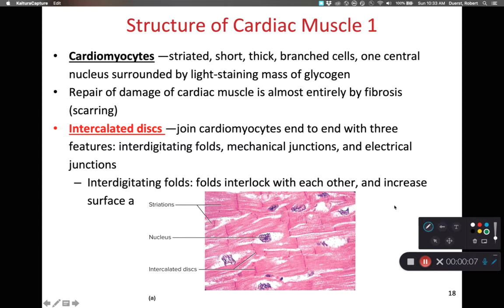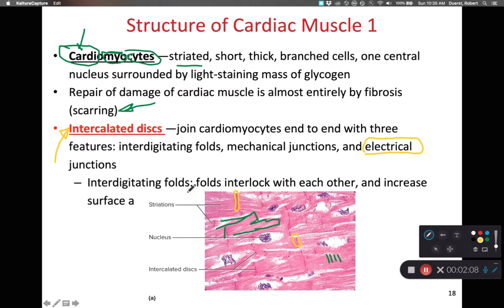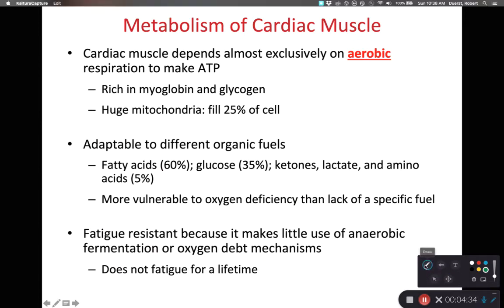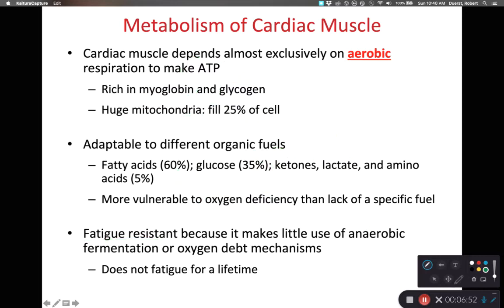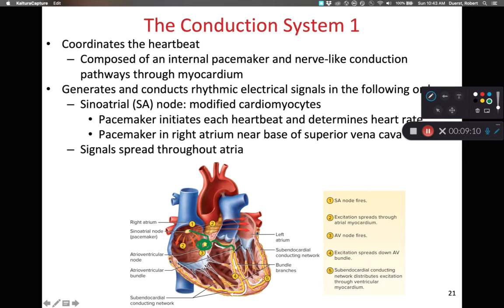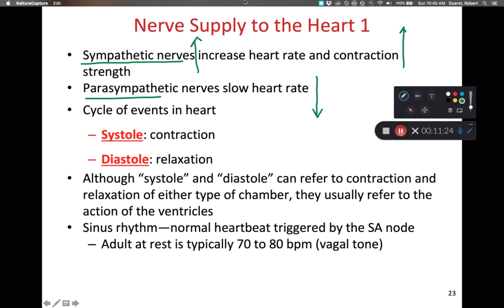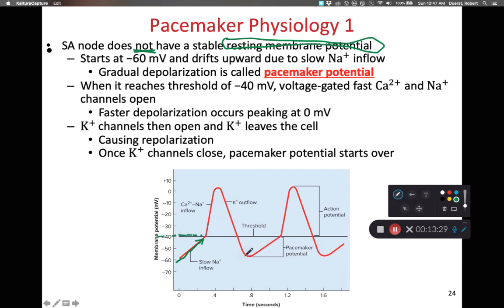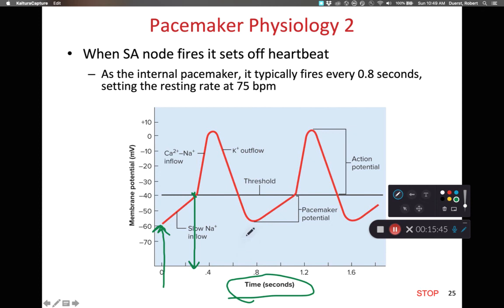BIOL 314 Cardiomyocytes, Conduction System, & Pacemaker Potential (Ch 19 Part 3)